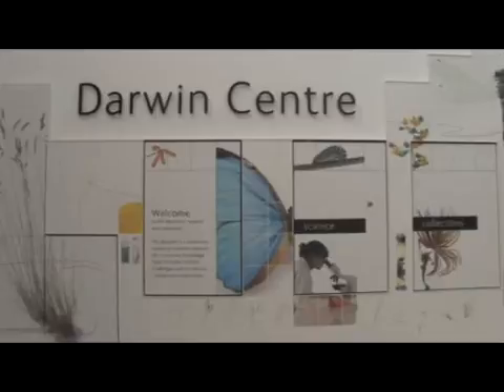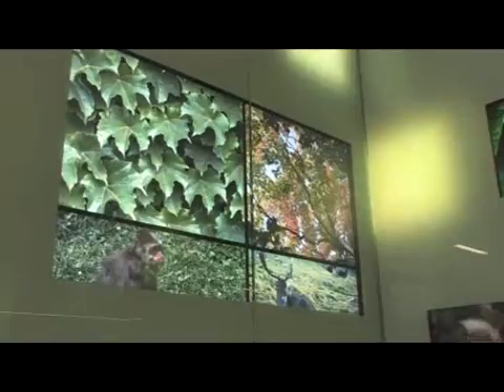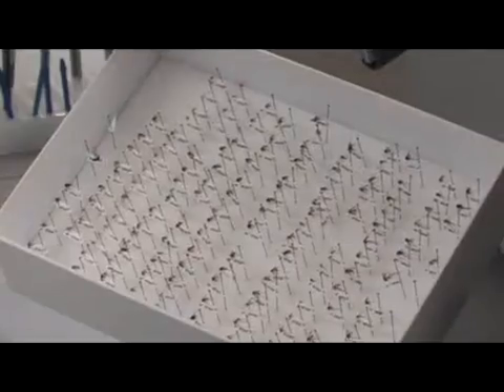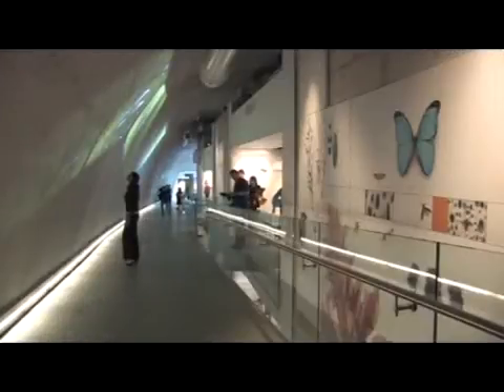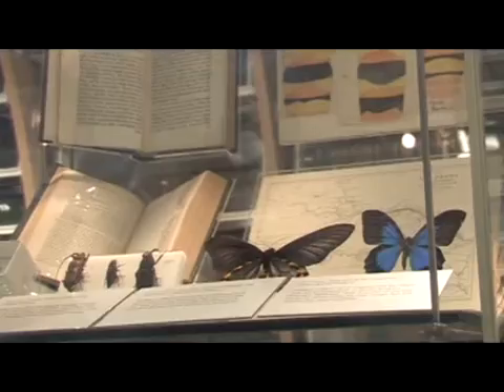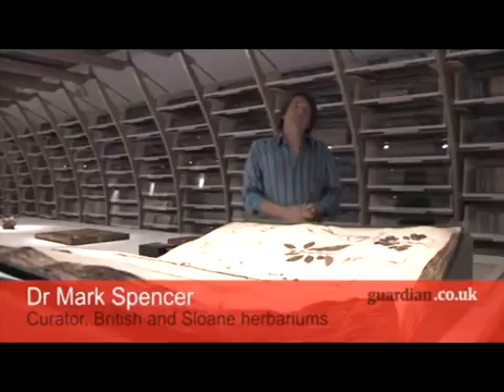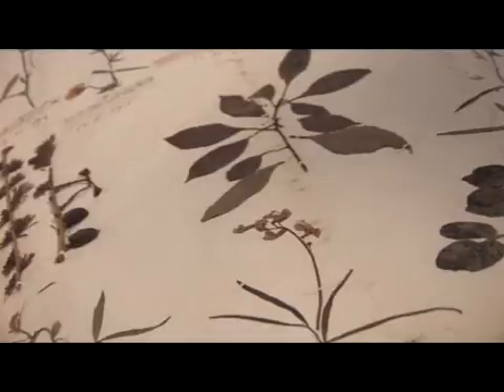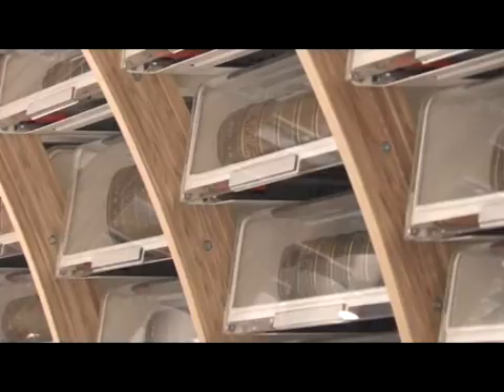Inside the Natural History Museum's Darwin Centre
A sneak preview of the museum's new cocoon structure, which houses millions of specimens and opens to the public next week